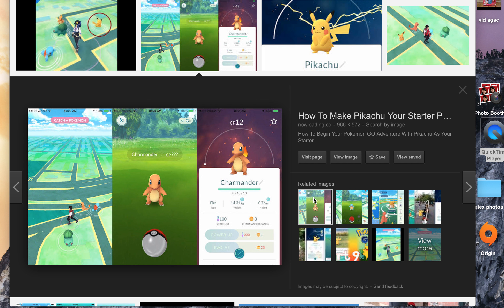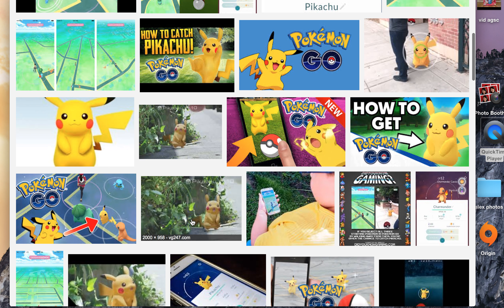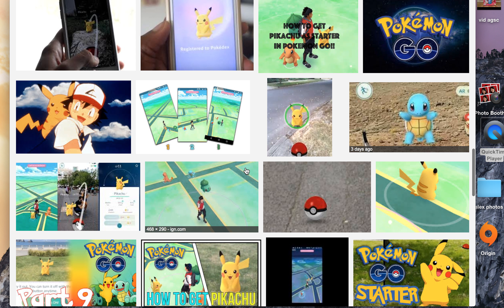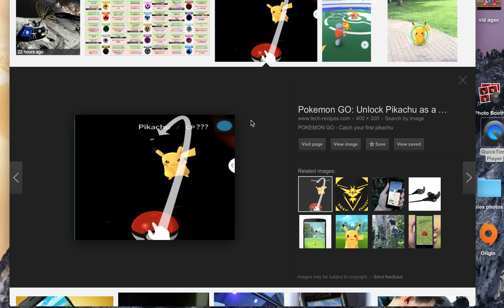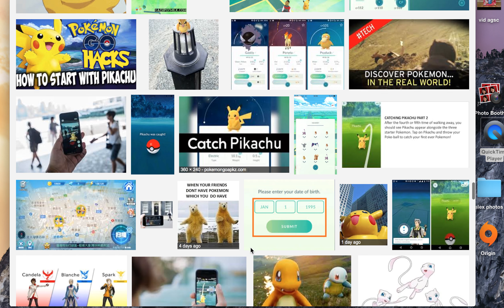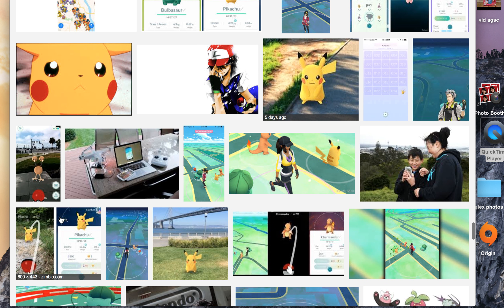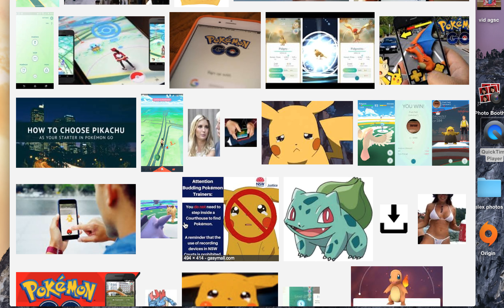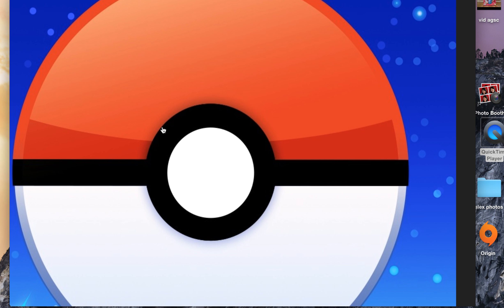how to get pikatchu as your starter pokemon (this is using google)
hi gys here is most amazing top tens youtube channel there is loads of pokemon stuff on that vid here is the bye more pokemon vids coming soon